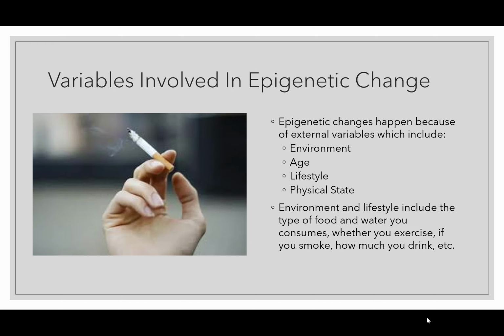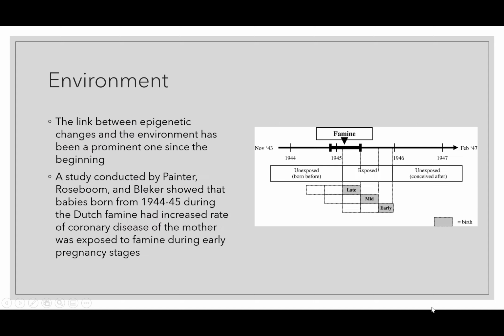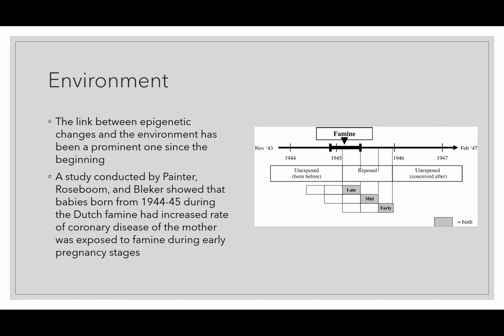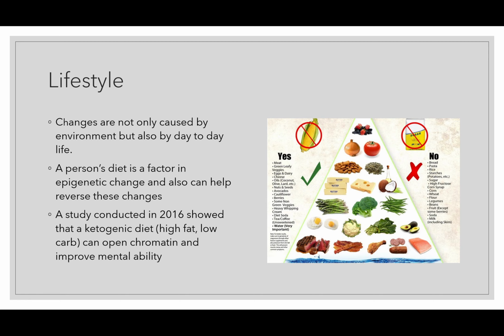Valerie Lozano - Epigenetics